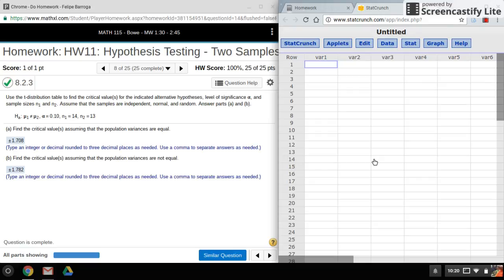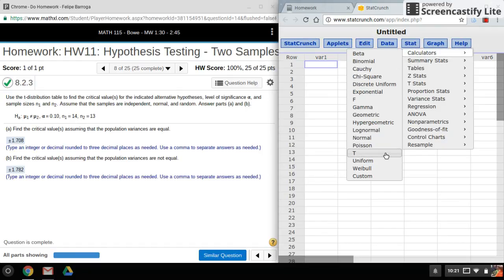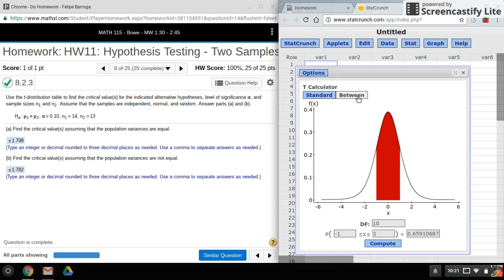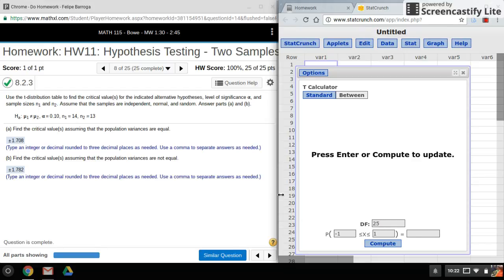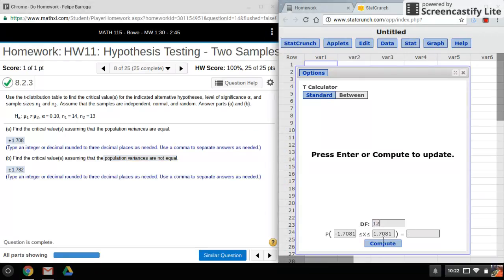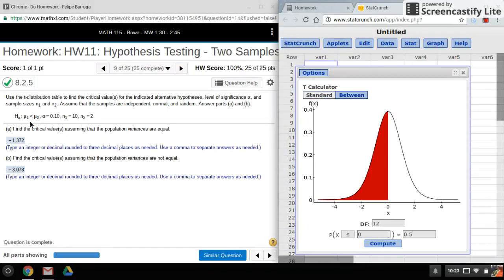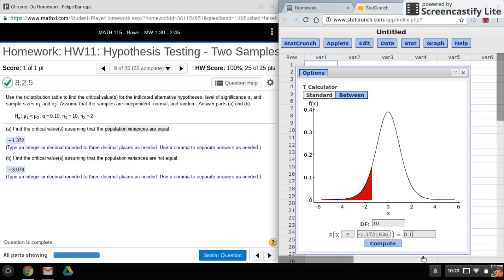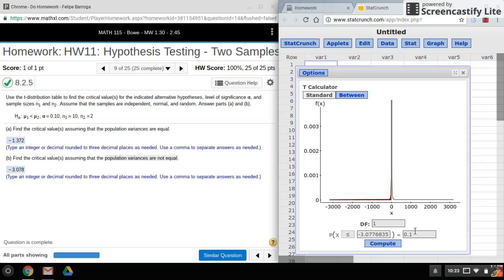StatCrunch: Critical Values for Two Sample Hypothesis Tests (T)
Using StatCrunch to find critical values for T tests with two samples